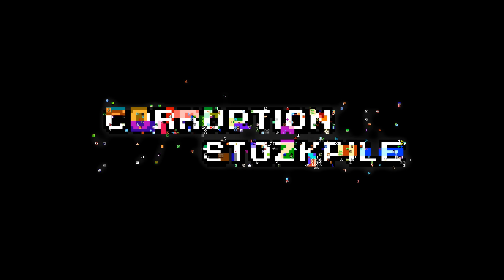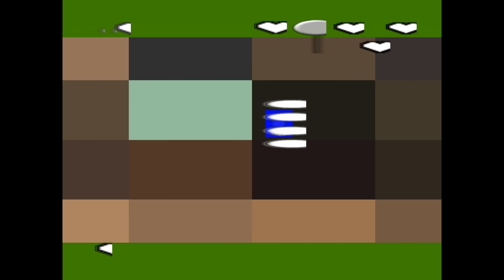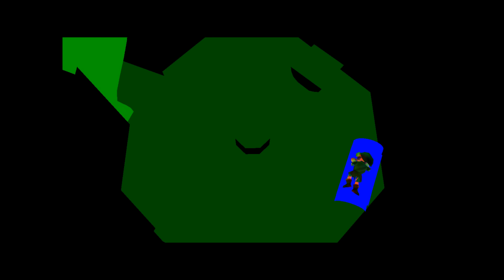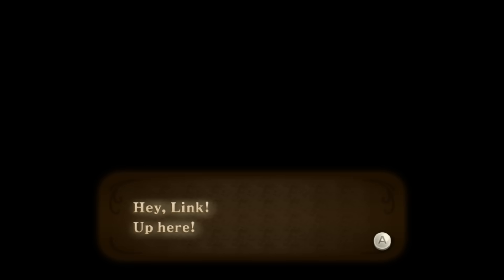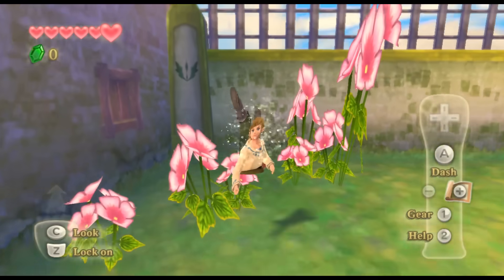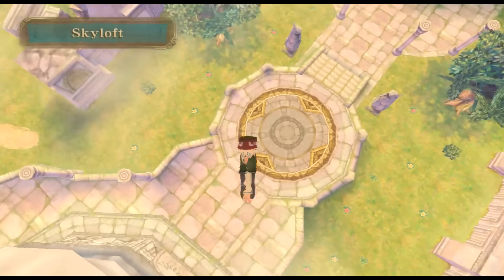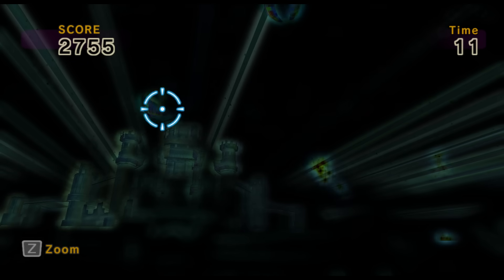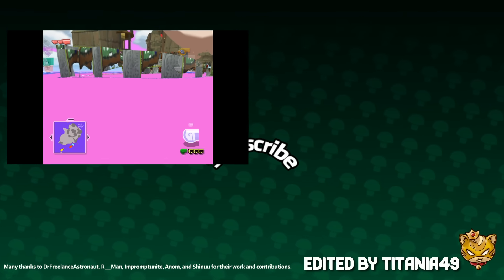[Vinesauce] Vinny - The Legend of Zelda: Corruptions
00:00 SEIZURE AND EPILEPSY WARNING
00:22 The Legend of Zelda
01:23 Zelda II: The Adventure of Link
02:00 The Legend of Zelda: Ocarina of Time
04:29 The Legend of Zelda: Majora's Mask
06:11 The Legend of Zelda: Skyward Sword
15:06 Link's Crossbow Training
16:41 The Legend of Zelda: The Wind Waker